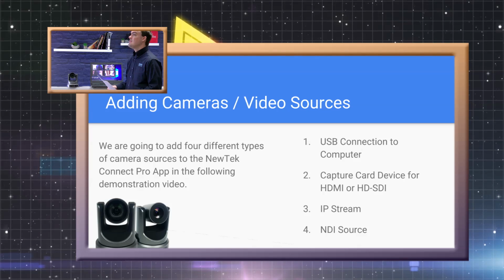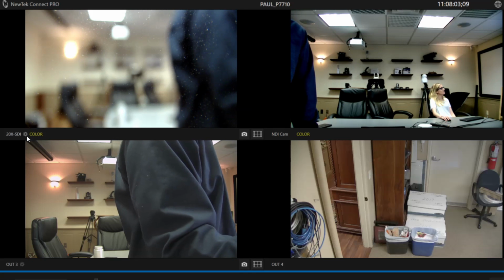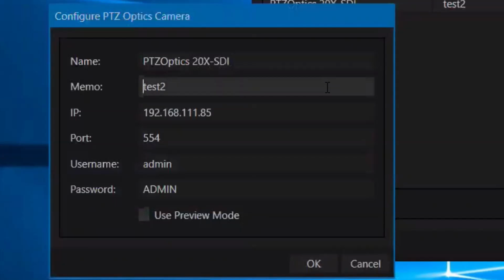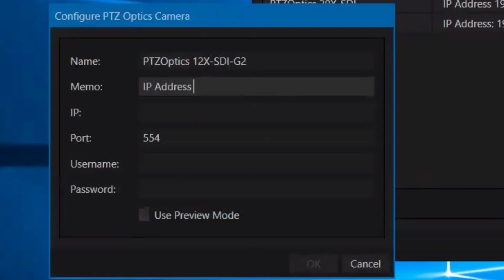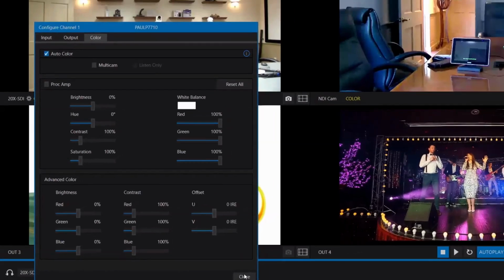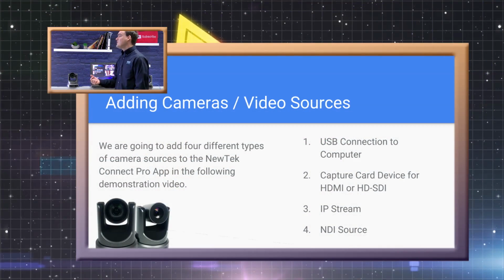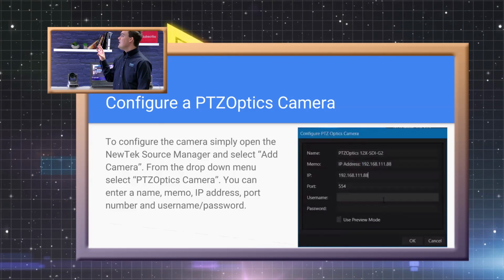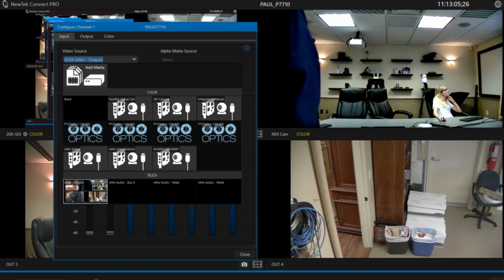How to add cameras to the NewTek™ Connect Pro - Pro Tip #5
In this video, we review how to add multiple camera sources to the NewTek Connect Pro App. This app allows users to connect IP sources, USB cameras, Capture Cards and NDI cameras into the NewTek Connect Pro App. The application is now included for Free with the PTZ Producer Kits from PTZOptics.

This application is perfect for viewing cameras and includes a web-server. The system integrates seamlessly with NDI compatible live streaming systems such as vMix, Wirecast, NewTek Tricasters, Livestream and more. The standard is also cross-compatible with ASPEN and SMPTE 2022.

PTZOptics Live Streaming Camera Manufacture focused on HD-SDI, USB 3.0, HDMI and IP streaming cameras. Our YouTube channel features live broadcasting tips, tricks and tutorials for live streaming and more.